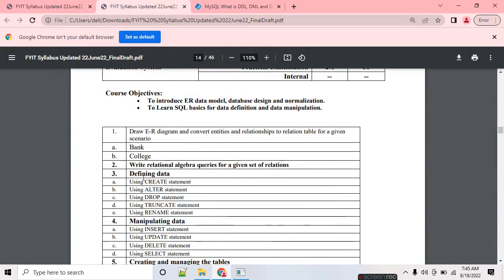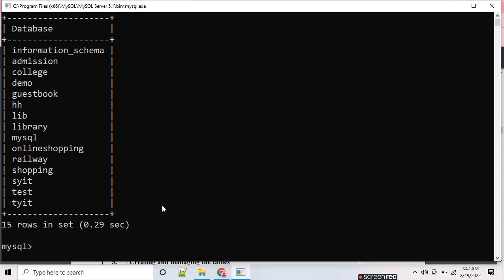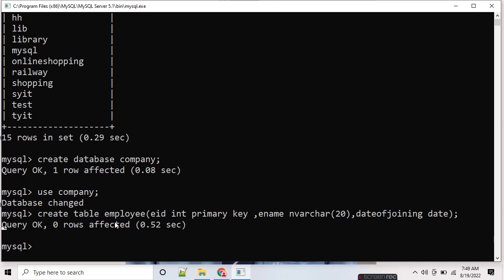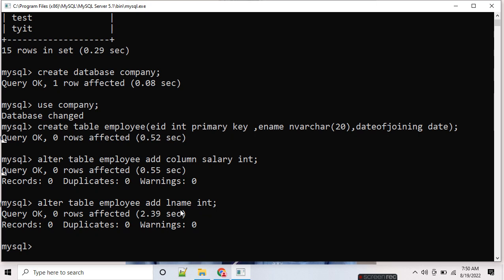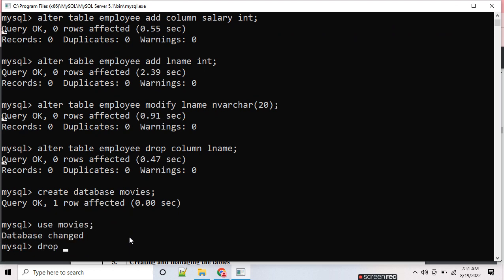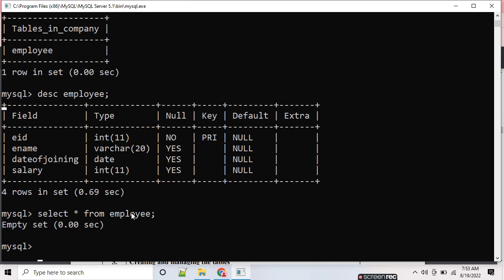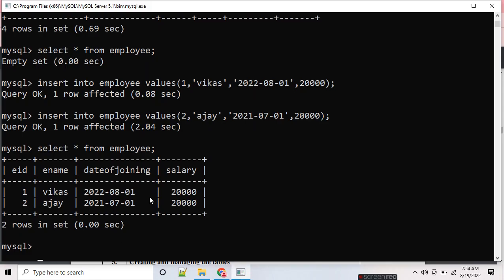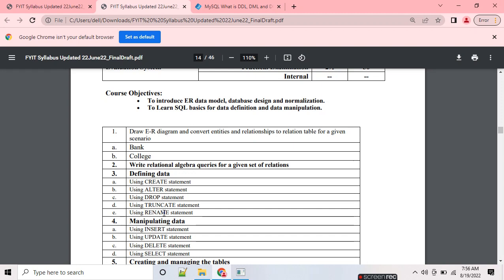DBMS PRACTICAL DDL STATEMENT FYSBCIT MUMBAI UNIVERSITY DBMS PRACTICAL 3A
CREATE ALTER DROP TRUNCATE RENAME IN DATABASE IE THE USE OF DDL STATEMENT IN DATABASE USING MYSQL